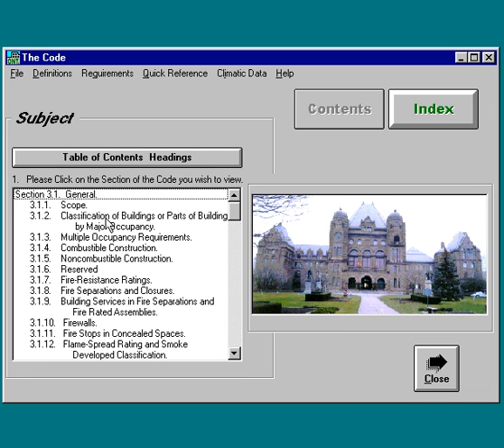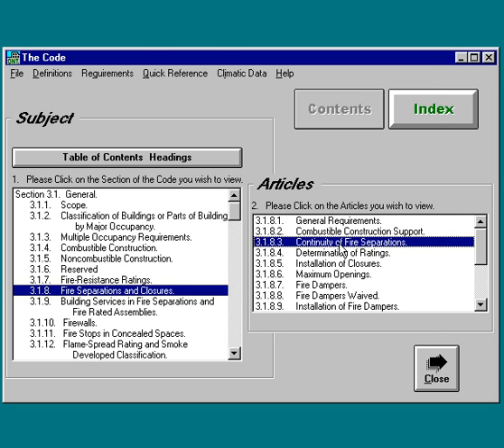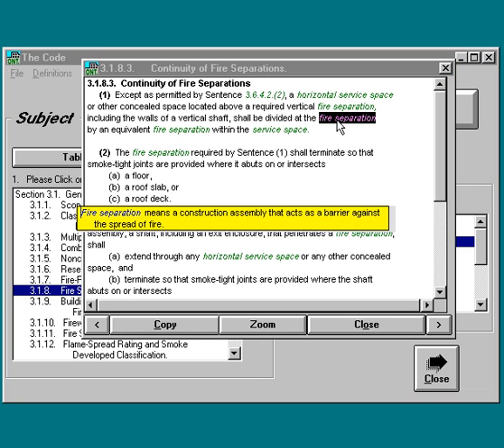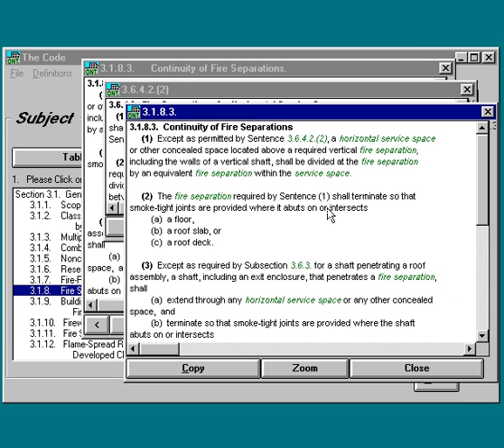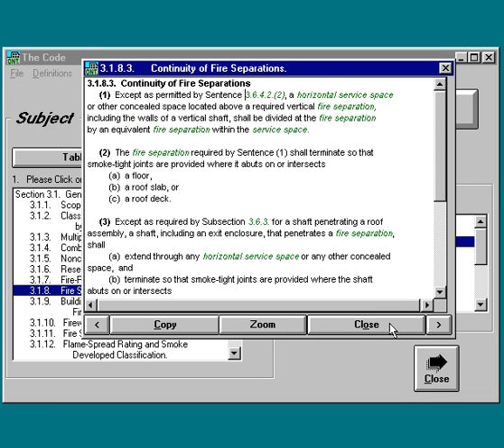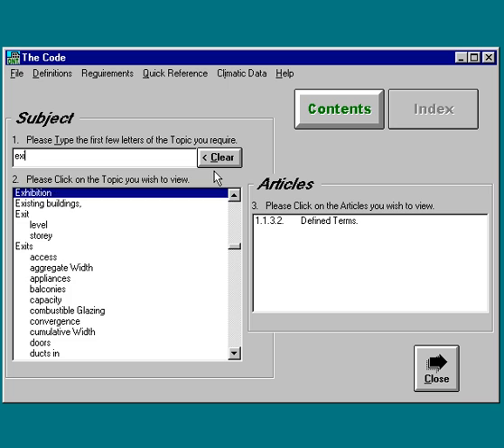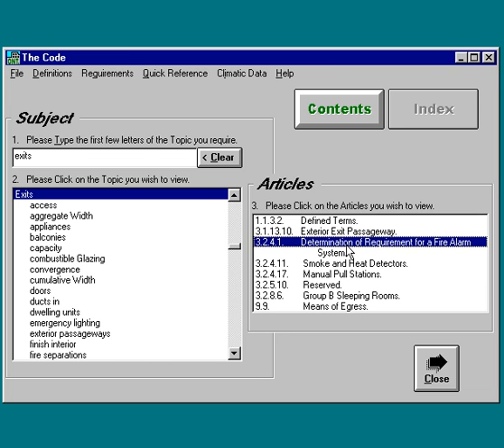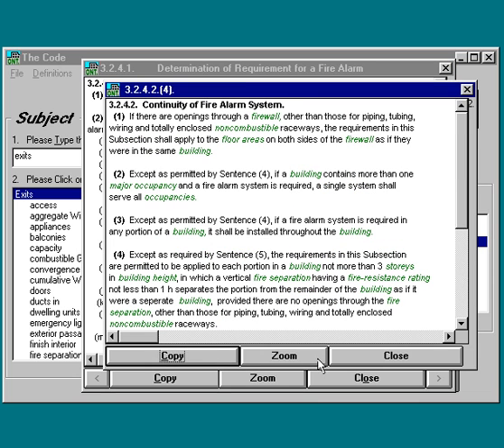The Building Code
OntarioBuildingCode.com an interactive analysis of the Ontario Building Code.